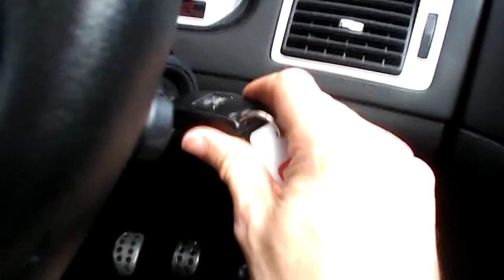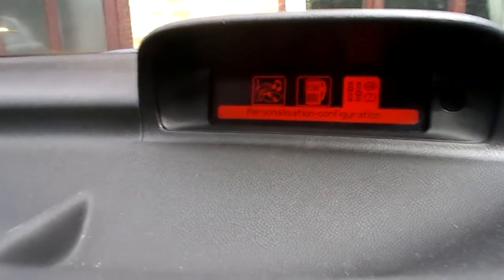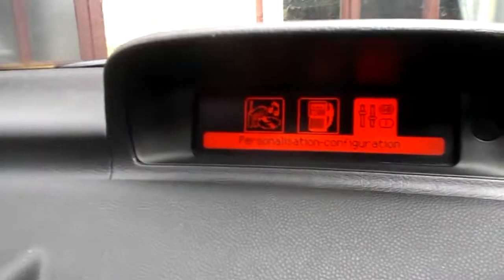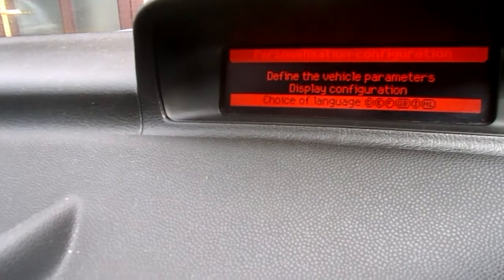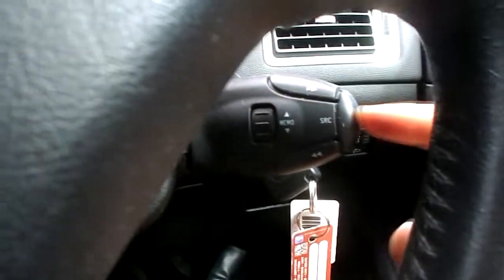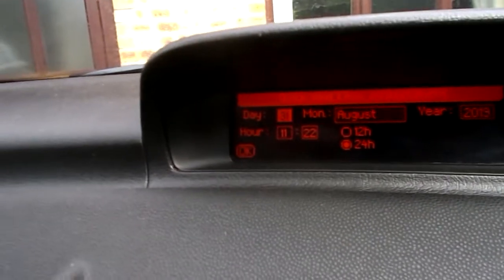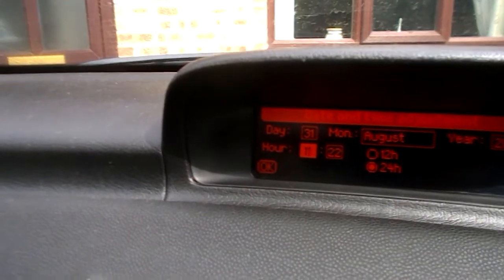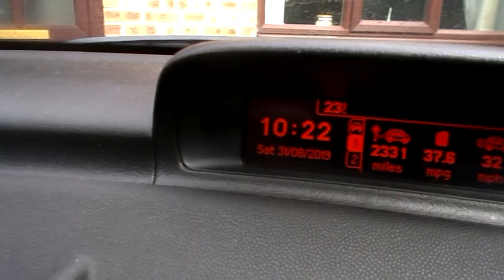Peugeot 307 Clock Set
How do you change the time on a Peugeot 307? Years 2001, 2002, 2003, 2004, 2005, 2006, 2007, 2008. Sport CC. Set the Time.